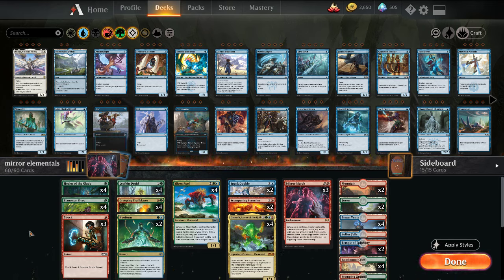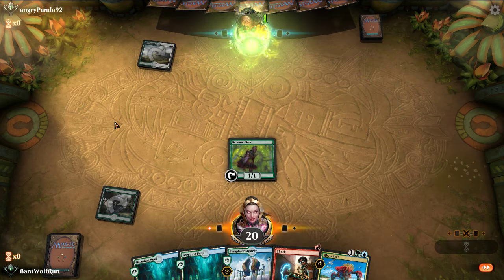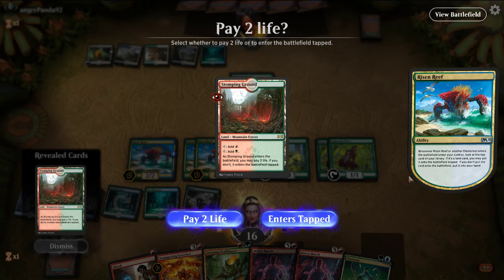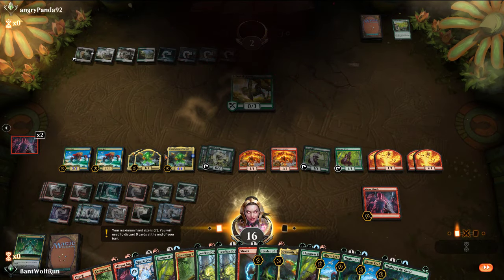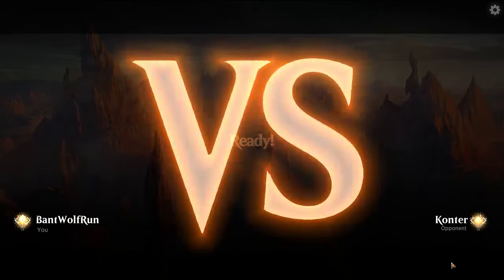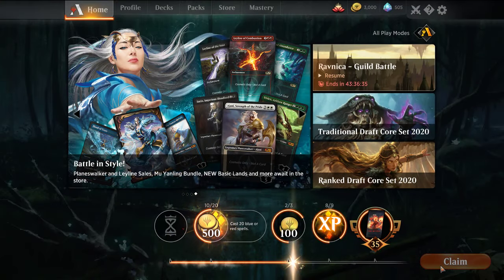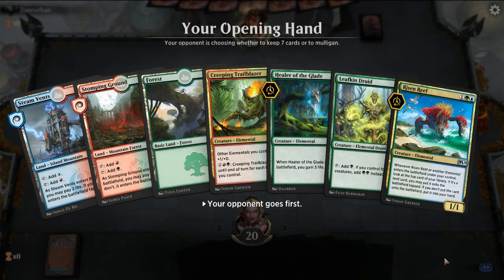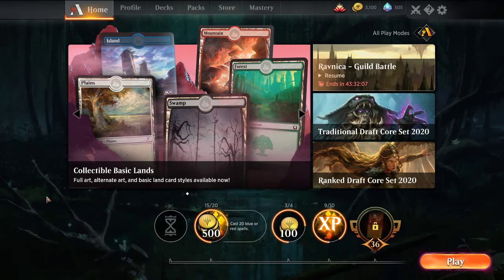Mirror March Elementals - MTG Arena Bo1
Sharing one of the decks I play to get through dailies when I want to play janky combo. Basically looking to creating a bunch of omnath with mirror march to burn your opponent out in one shot.

4 Llanowar Elves (DAR) 168
2 Scampering Scorcher (M20) 158
4 Creeping Trailblazer (M20) 207
4 Leafkin Druid (M20) 178
3 Mirror March (RNA) 108
4 Omnath, Locus of the Roil (M20) 216
4 Risen Reef (M20) 217
2 Neoform (WAR) 206
4 Healer of the Glade (M20) 176
3 Shock (M19) 156
3 Breeding Pool (RNA) 246
2 Forest (XLN) 277
2 Mountain (XLN) 273
4 Rootbound Crag (XLN) 256
4 Steam Vents (GRN) 257
4 Stomping Ground (RNA) 259
1 Sulfur Falls (DAR) 247
2 Temple of Epiphany (M20) 253
2 Temple of Mystery (M20) 255
2 Spark Double (WAR) 68